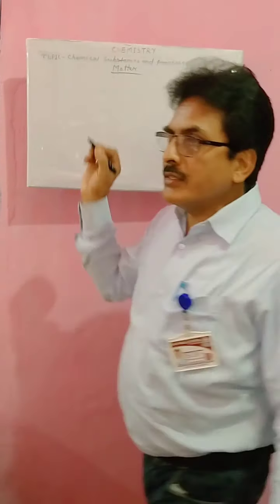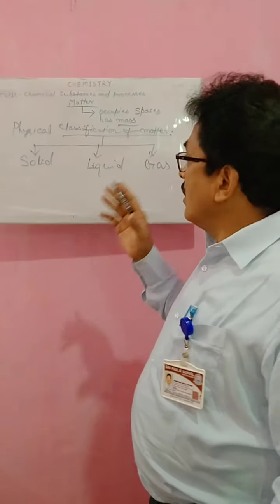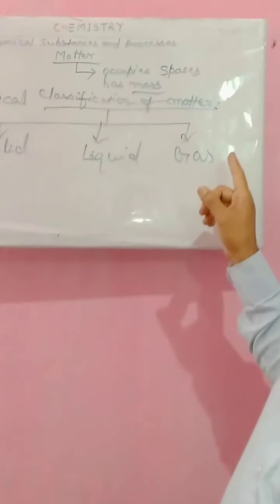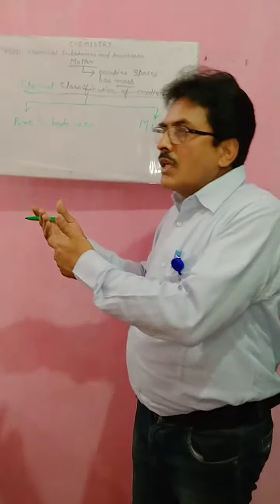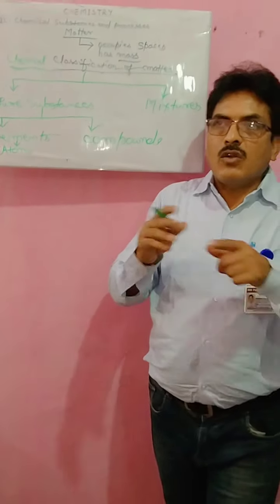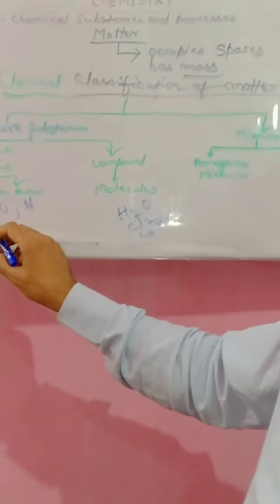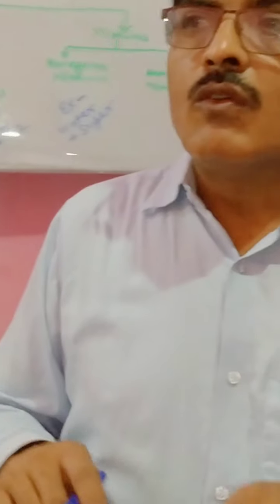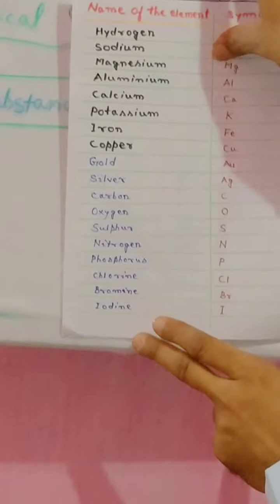Chemical Substances and Processes